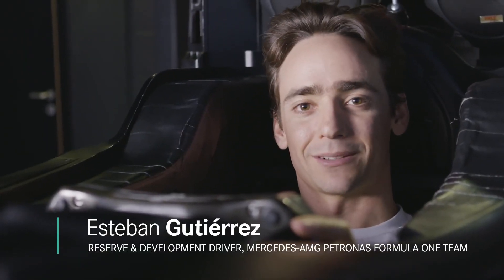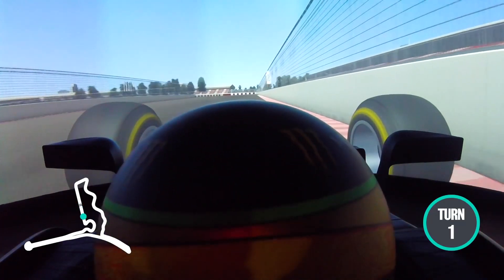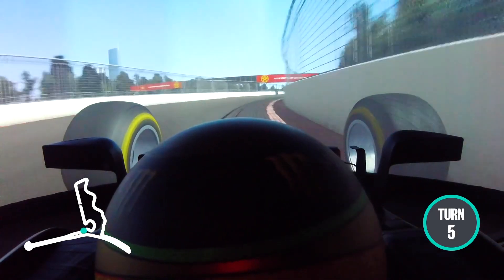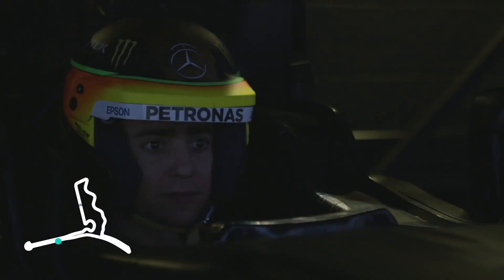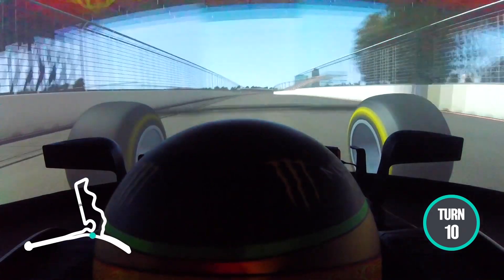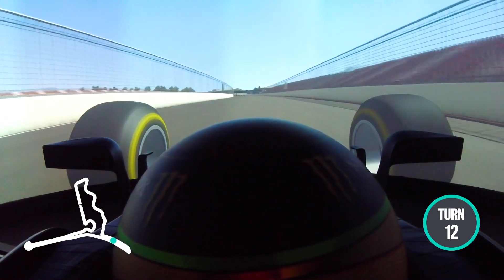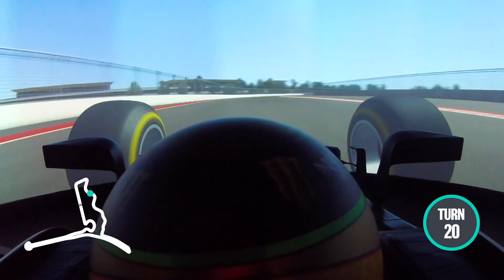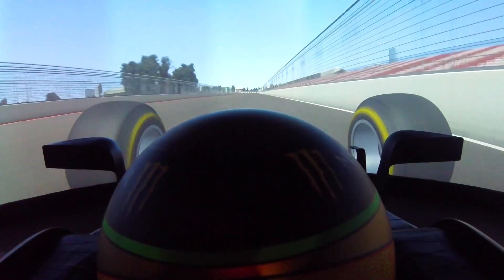Esteban Gutierrez on a virtual Vietnam Grand Prix lap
Το Σαββατοκύριακο που μας πέρασε θα γινόταν το Grand Prix του Βιετνάμ, στο Ανόι σε πίστα που για πρώτη φορά θα έβλεπε το κοινό. Δυστυχώς ο κορωνοϊός είχε άλλα σχέδια. Εντούτοις, αν θέλετε να δείτε πως ήταν η διαδρομή, ο Esteban Gutierrez, δοκιμαστής της Mercedes-AMG Petronas F1 Team μας κάνει virtual tour στη διαδρομή, μαζί με επεξηγήσεις για τον τρόπο οδήγησης στην πίστα. Have fun!